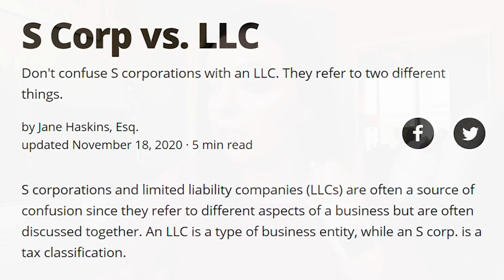LLC, EIN, Business Banking - Everything I'm doing for my Full-Time Loan Signing Agent Business!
LLC, EIN, Business bank account. Do you need all of that to become a loan signing agent? I'll let you know my personal experience with business systems and how I'm structuring my business as I prepare to be self-employed. **This video is not intended to be legal or tax advice. Please consult a tax professional about your unique situation.

Notary Briefcase
COVID PPE Pack
Business Card Holder
Ink for Stamp
Modern Journal of Notarial Events
Dual Tray Brother Printer